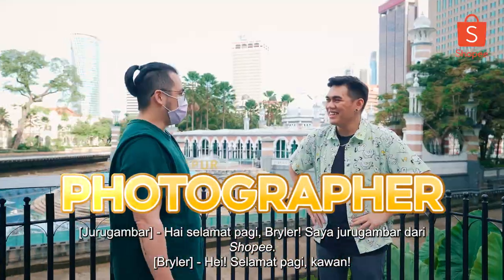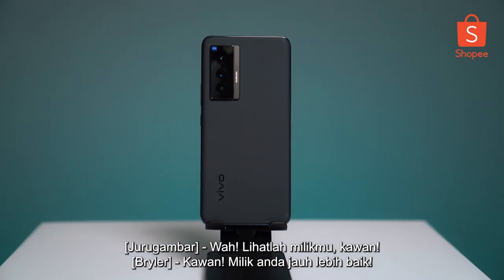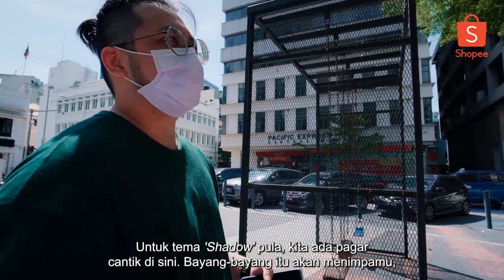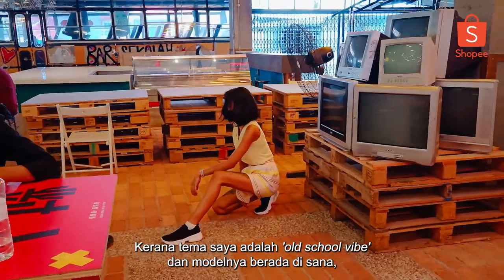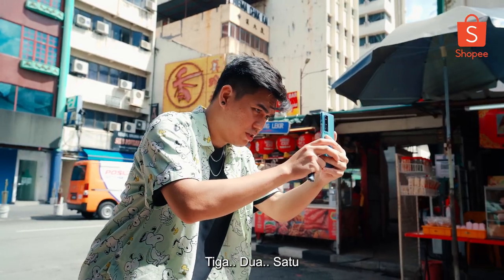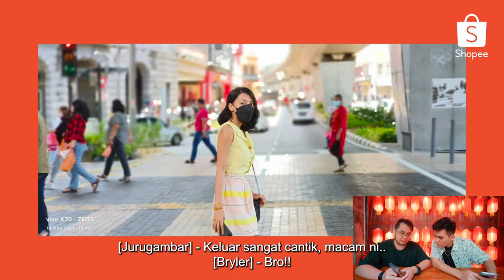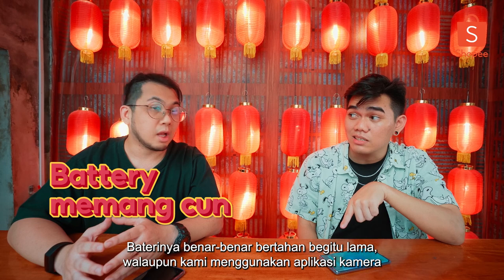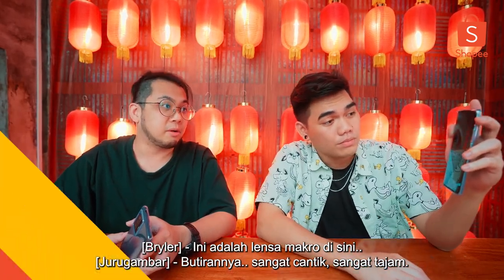Shopee Review | Vivo X70 Pro Street Photography Challenge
Buy the vivo X70 & Vivo X70 Pro

This week on Shopee Review, we set Bryler up for a challenge with our Shopee Photographer. Using only the vivo X70 & vivo X70 Pro smartphone, they will have to complete 3 street photography assignments in the heart of Kuala Lumpur city centre. Will Bryler be able to go head to head with an actual photographer even with the help of the ZEISS Optics & ZEISS Style Portraits?

vivo X70/vivo X70 Pro Product Specifications:
6.56 inch AMOLED 2376x1080 FHD+ screen
MediaTek Dimensity 1200
12GB RAM/16GB RAM
128GB Storage/256 GB Storage
32MP Front Camera
40MP Rear Camera/50MP Rear Camera

TIMESTAMPS:
0:00 - 0:37 Introduction
0:38 - 1:23 The Challenge
1:24 - 2:07 First Impression & Unboxing
2:08 - 5:02 Pro Vs Noob Photography Challenge
5:03 - 6:37 User Experience
6:38 - 8:21 Photographer’s & Bryler’s perspective
8:22 - 8:51 Price
8:52 - 9:44 Conclusion